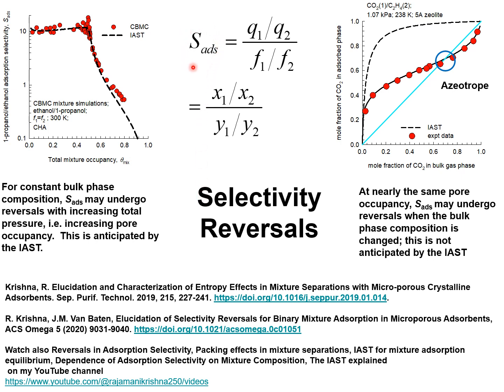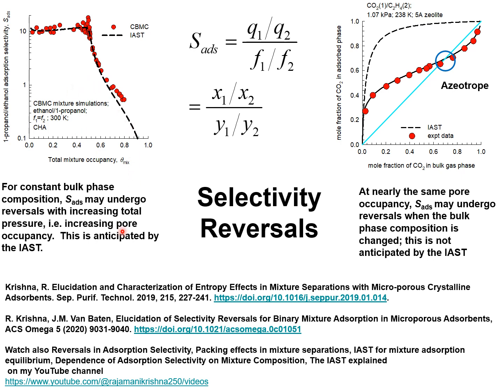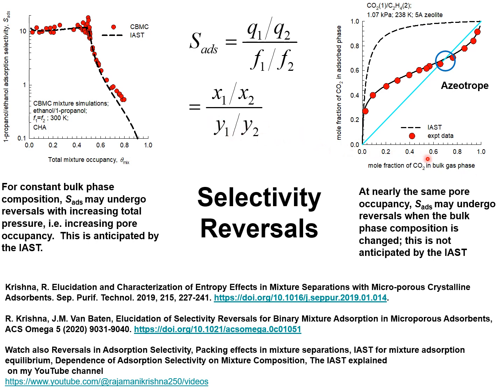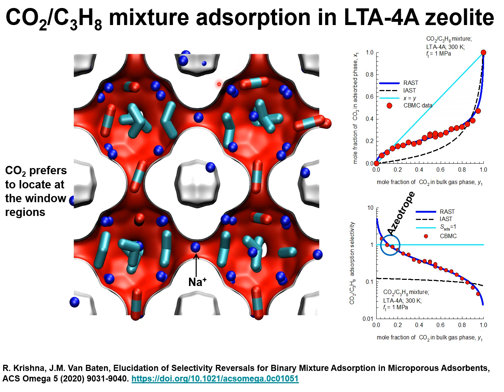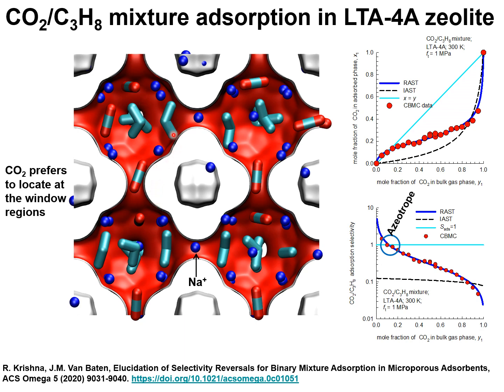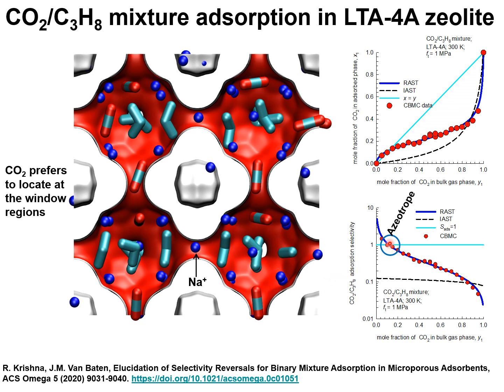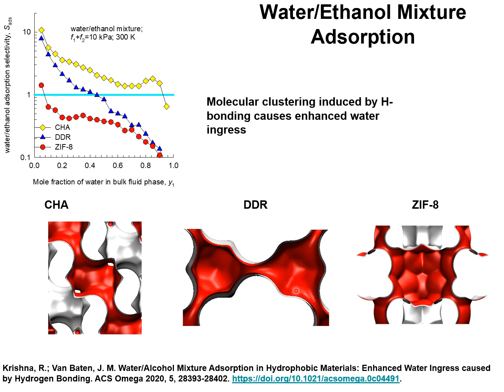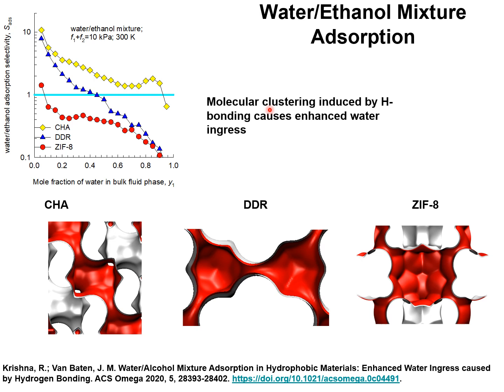Azeotropic Adsorption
In this presentation, I explain the origins of Azeotropic Adsorption, and attendant selectivity reversals.  This phenomenon occurs due to the violation of one or more of the tenets of the Ideal Adsorbed Solution Theory.

For background theory refer to my papers

Krishna, R. Elucidation and Characterization of Entropy Effects in Mixture Separations with Micro-porous Crystalline Adsorbents. Sep. Purif. Technol. 2019, 215, 227-241.

R. Krishna, J.M. van Baten, R. Baur, Highlighting the Origins and Consequences of Thermodynamic Nonidealities in Mixture Separations using Zeolites and Metal-Organic Frameworks, Microporous Mesoporous Mater. 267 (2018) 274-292.

Krishna, R.; van Baten, J. M. Fundamental Insights into the Variety of Factors that Influence Water/Alcohol Membrane Permeation Selectivity J. Membr. Sci. 2024, 122635.